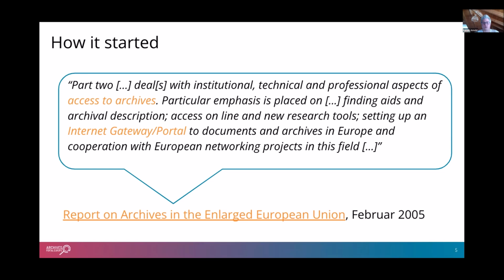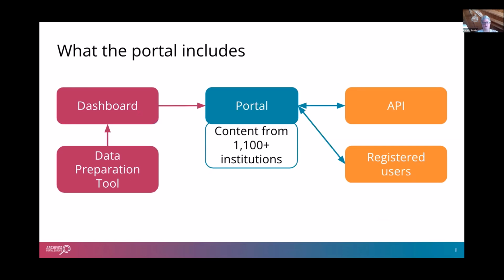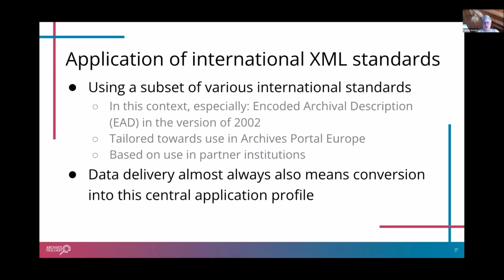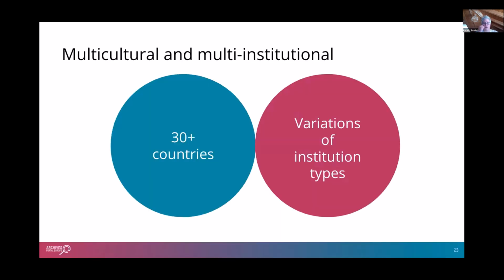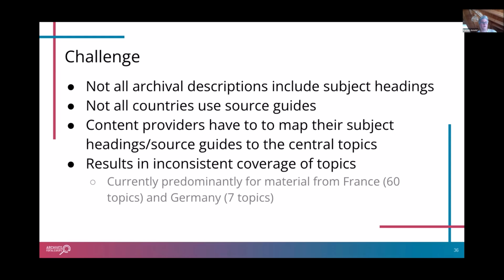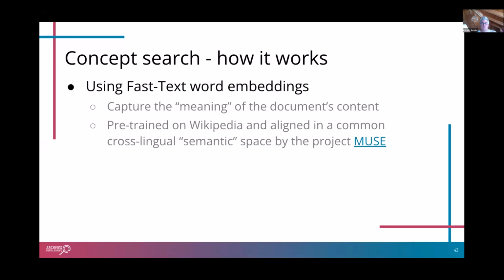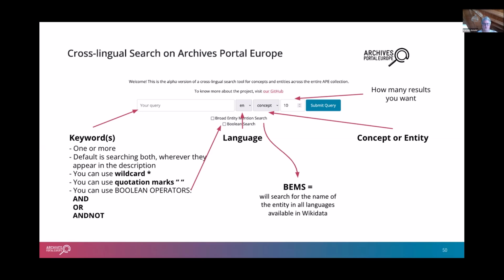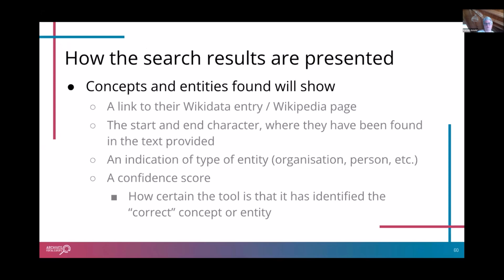iPres 2022 - Tutorials 519: Automated Topic Modelling in Archives Portal Europe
Automated Topic Modelling in Archives Portal Europe
Dr Marta Musso, Kerstin Arnold, Konstantinos Stamatis